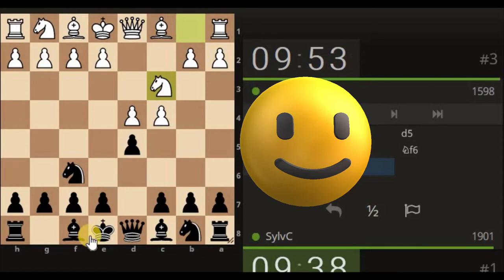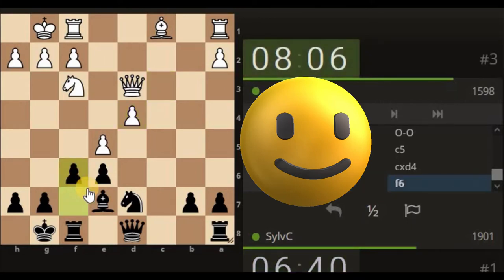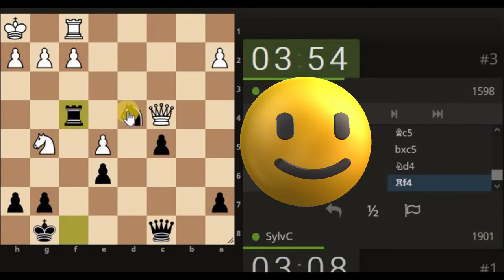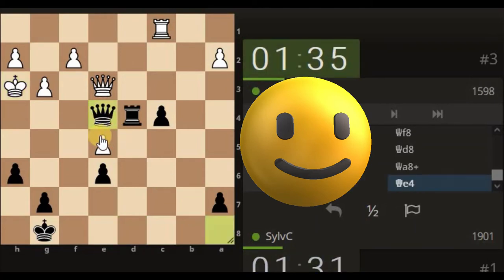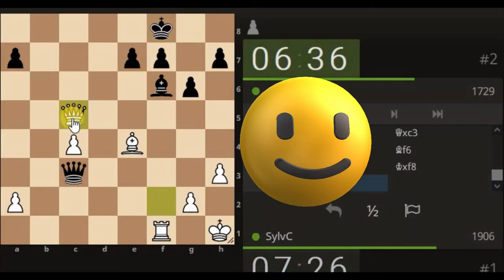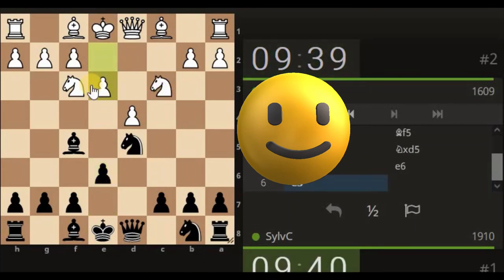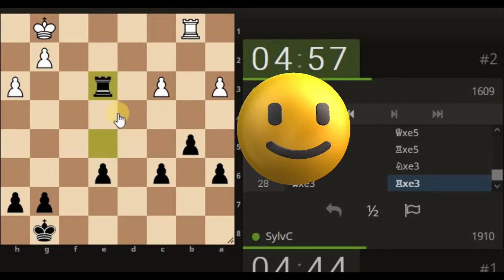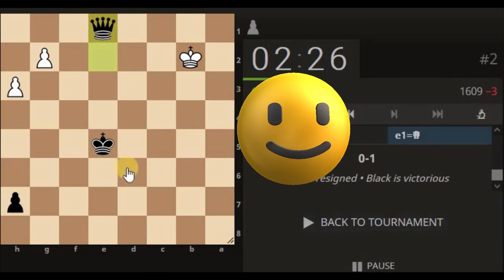Untitled Friday compilation 160721